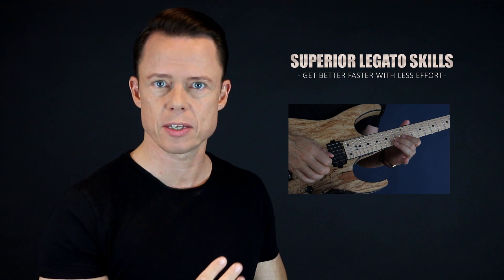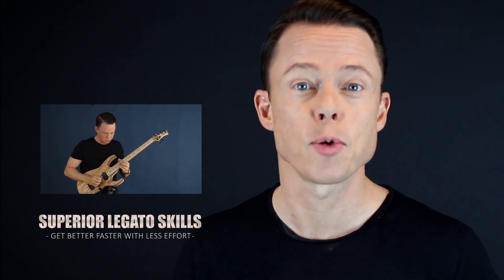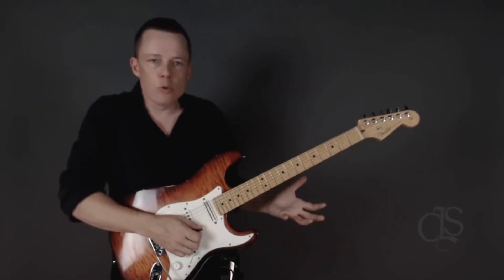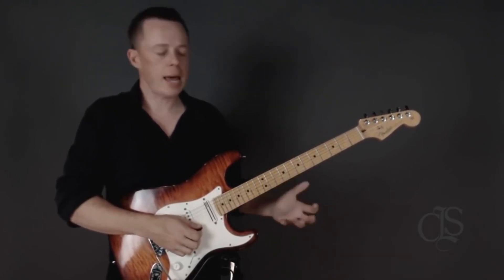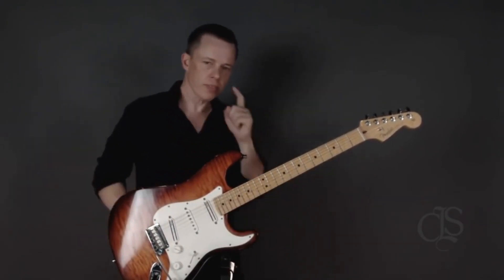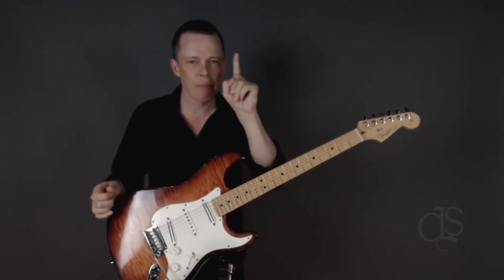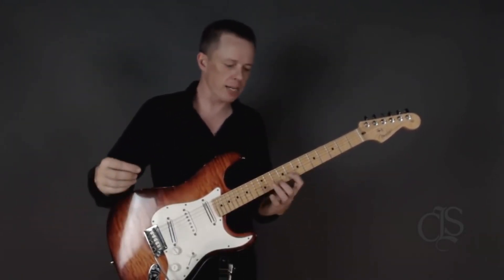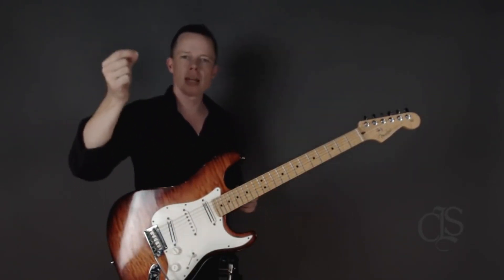The Secret Behind Extreme Guitar Speed - In 3 Simple Steps